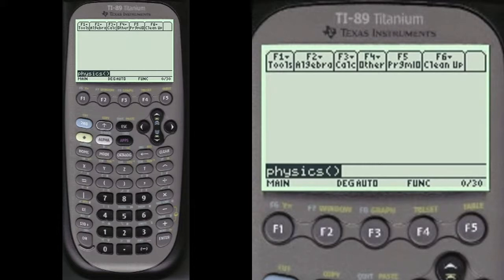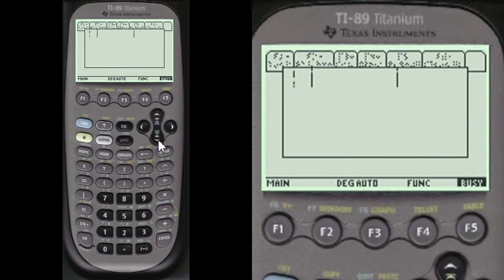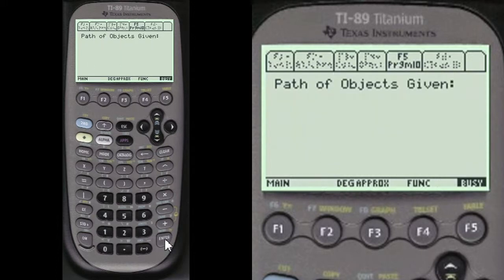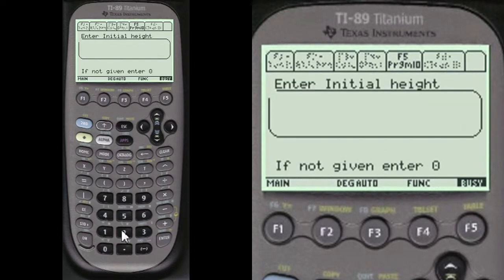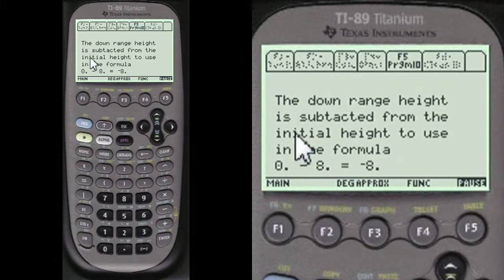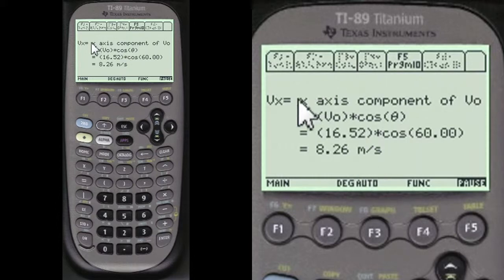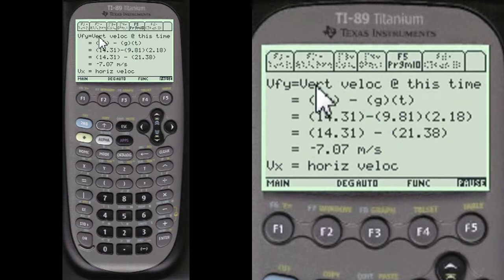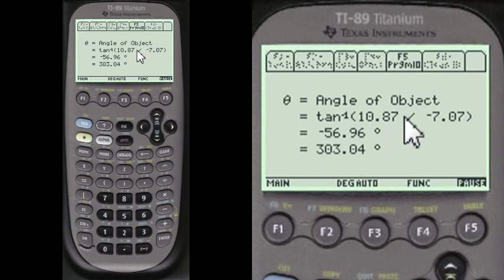Physics Word Problem Solver | Baseball Hits Building